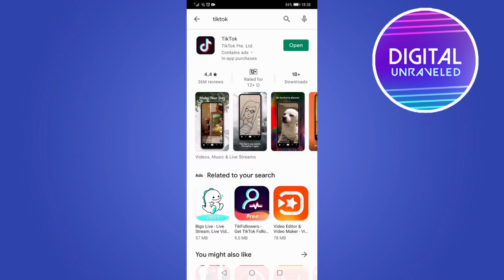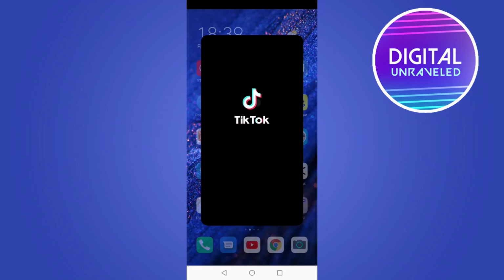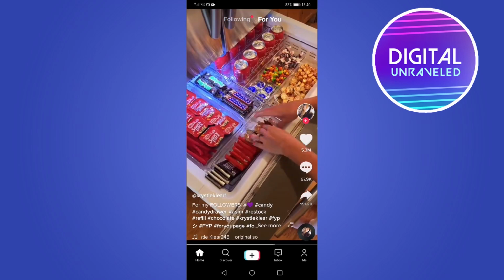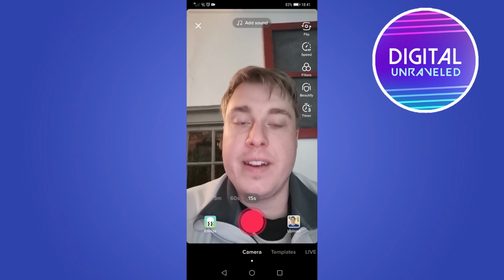How to Skip Videos on Tiktok (FAST FORWARD & REWIND TIKTOKS!)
Learn how to skip videos on Tiktok. Being able to skip videos on Tiktok and fast forward and rewind your favorite moments from a Tiktok video is a great new feature that Tiktok has rolled out recently. Knowing how to skip videos on Tiktok can save you a lot of time when watching your favorite videos on Tiktok.